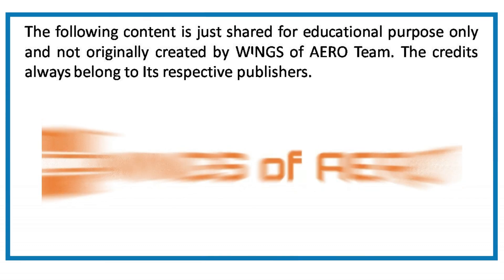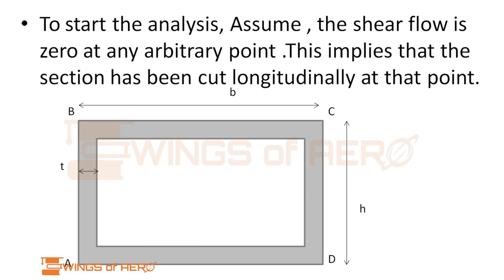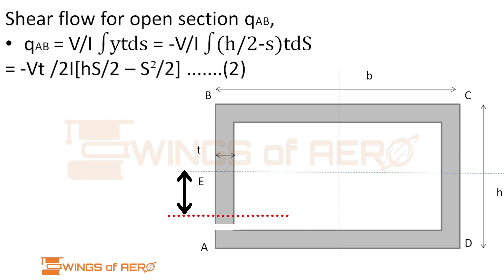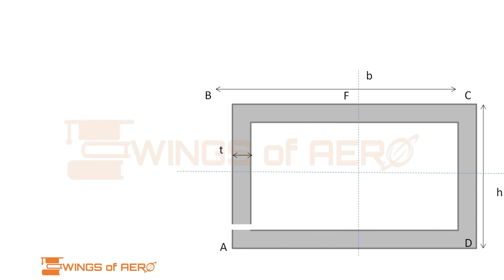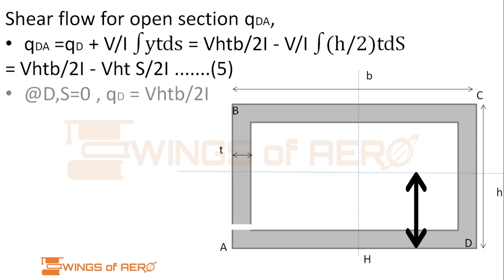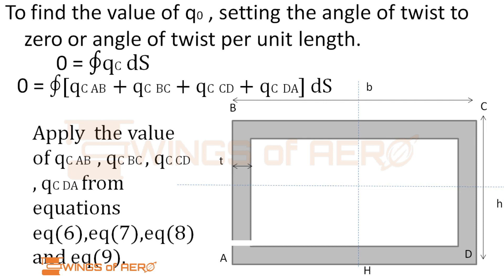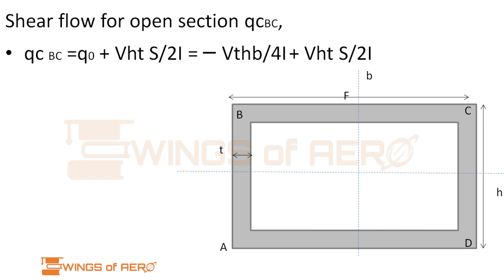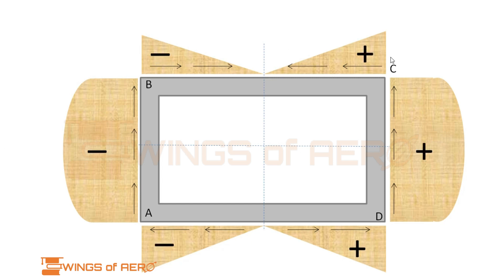Shear flow for thin walled closed section || Aircraft Structures|| by Er. Aishwarya Dhara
Welcome to an illuminating exploration of Shear Flow for Thin-Walled Closed Sections with Er. Aishwarya Dhara! In this video, we delve into the principles and applications of shear flow, specifically tailored for understanding its behavior in thin-walled closed sections in aircraft structures.

Shear flow is a fundamental concept in aerospace engineering, and mastering its application is essential for designing and analyzing aircraft structures with precision and efficiency.

Er. Aishwarya Dhara, a seasoned expert in the field, elucidates the intricacies of shear flow phenomena, providing clear explanations and practical examples to aid comprehension.

Key Topics Covered:

Introduction to Shear Flow in Thin-Walled Closed Sections
Significance of Shear Flow in Aircraft Structures
Analysis Techniques for Shear Flow Distribution
Practical Applications and Case Studies
Design Considerations for Optimal Structural Performance
Whether you're a student delving into aircraft structures or a professional seeking to enhance your knowledge, this video offers valuable insights and guidance.

Join us on this educational journey as we unravel the complexities of shear flow and its role in optimizing the structural integrity of aircraft.